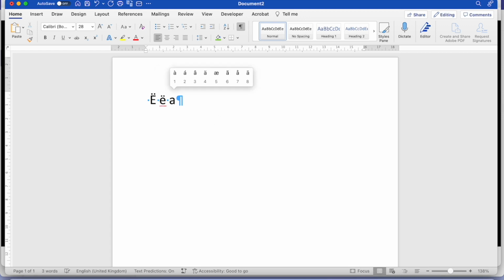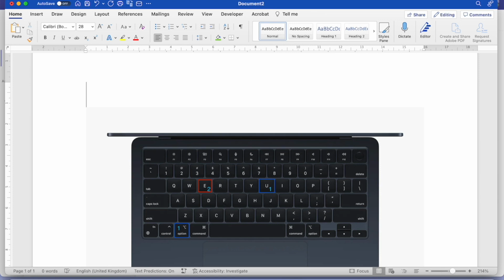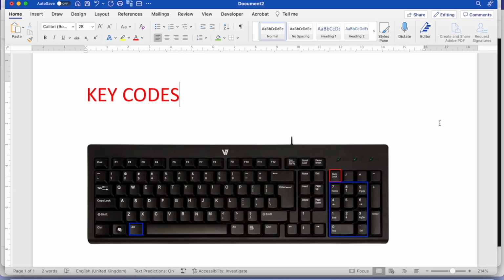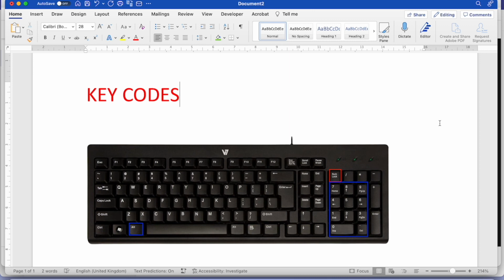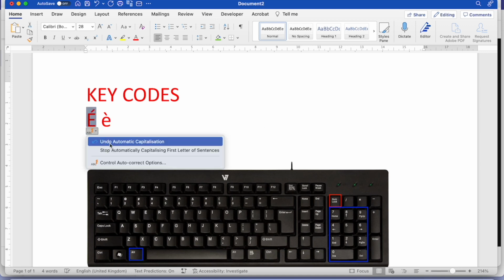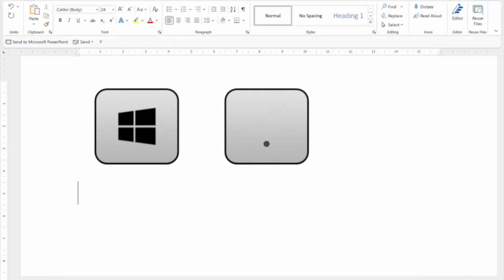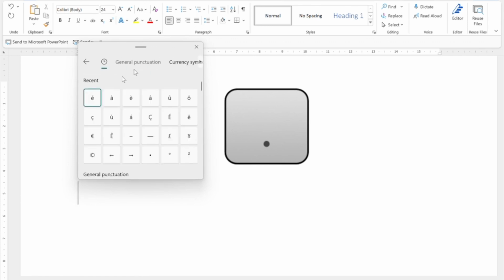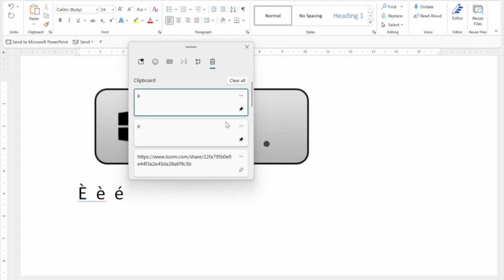Insert accents in documents/emails with a Mac or a PC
In this video, I will show you various ways to insert accents on 2 different systems. There are no wrong ways or best ways! Whatever works for you.
Hope this is useful!
00:30 Intro
00:31 Mac/iPad
00:33 Using push key option
01:23 Using the keyboard
02:52 PC
02:55 Keycodes
04:22 Using keys
06:46 Using Windows key and full stop/semi colon
7:46 Copy and paste to clipboard trick
9:01 Using floating keyboard on Microsoft Surface
9:37 Pinning floating keyboard to taskbar